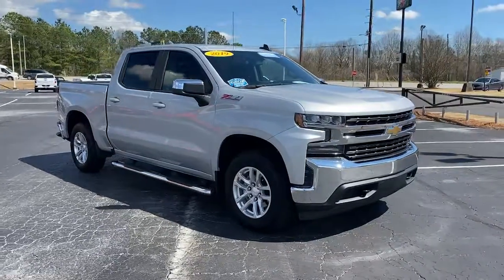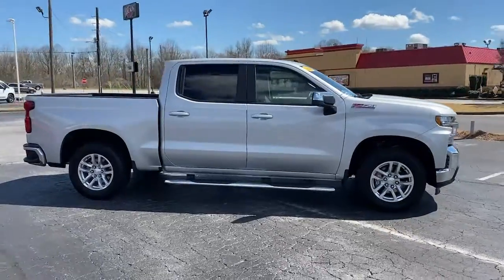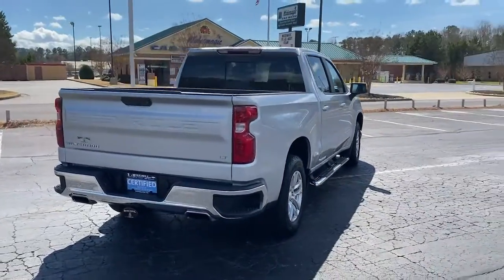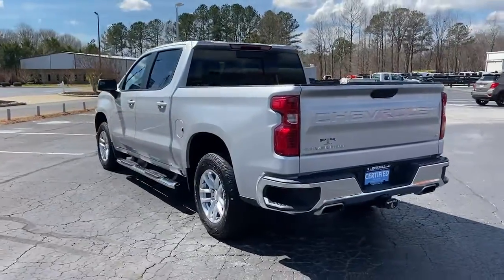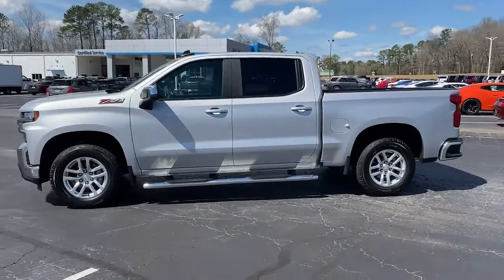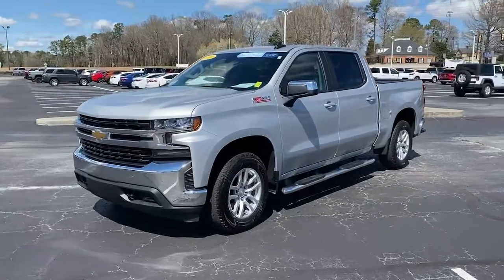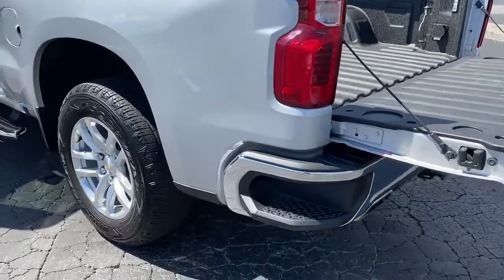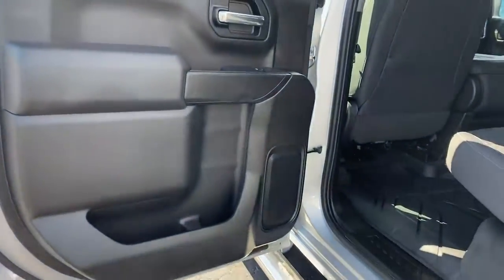2019 Chevrolet Silverado 1500 Carrollton, Bremen, Newnan, Franklin, Atlanta, GA 220245A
Silver Ice Metallic Used 2019 Chevrolet Silverado 1500 available in Carrollton, Georgia at Mike Bell Chevrolet. Servicing the Bremen, Newnan, Franklin, Atlanta, GA area.
2019 Chevrolet Silverado 1500 LT - Stock#: 220245A - VIN#: 1GCUYDED2KZ415686

1200 N. Park St

BUY ONLINE-TEXT-EMAIL-CHAT-WE MAKE THE BUYING PROCESS EASY AS 1-2-3.RECENT TRADE IN, SERVICE RECORDS AVAILABLE. Recent Arrival! At Mike Bell Chevrolet, you'll be impressed every step of the way, from how we interact with every customer to the efficiency with which we provide our expert service. When you bring us your business, you can count on quality care from people who truly understand the ins and outs of your Chevrolet.Certified. Chevrolet Certified Pre-Owned Details:* 172 Point Inspection* Transferable Warranty* Warranty Deductible: $0* Powertrain Limited Warranty: 72 Month/100,000 Mile (whichever comes first) from original in-service date* Roadside Assistance* Limited Warranty: 12 Month/12,000 Mile (whichever comes first) from certified purchase date* 24 months/24,000 miles (whichever comes first) CPO Scheduled Maintenance Plan and 3 days/150 miles (whichever comes first) Vehicle Exchange Program. SiriusXM 3-month trial subscription.* Vehicle History
AIR CLEANER  HIGH-CAPACITY,GVWR  7100 LBS. (3221 KG),DIFFERENTIAL  HEAVY-DUTY LOCKING REAR,STEERING COLUMN  MANUAL TILT AND TELESCOPING,REMOTE VEHICLE STARTER SYSTEM,HILL DESCENT CONTROL,ALL-STAR EDITION  includes (PCL) Convenience Package  (G80) locking rear differential and (Z82) Trailering Package,USB PORTS (INSTRUMENT PANEL WITH BENCH SEAT)  2  also includes 1 SD card reader (first row),TIRE  SPARE 265/70R17SL ALL-SEASON  BLACKWALL,UNIVERSAL HOME REMOTE,SEAT ADJUSTER  DRIVER 10-WAY POWER INCLUDING LUMBAR,CONVENIENCE PACKAGE  includes (CJ2) dual-zone automatic climate control  (A2X) 10-way power driver seat including power lumbar  (KA1) heated driver and passenger seats  (KI3) heated steering wheel  (N37) manual tilt/telescoping steering column and (USS) 2 charge-only USB ports for second row  (C49) rear-window defogger  (KPA) auxiliary power outlet  (ATH) Keyless Open and Start  (NP5) leather-wrapped steering wheel  (N06) steering column lock  (BTV) Remote Start  (UTJ) content theft alarm  (AZ3) front 40/20/40 split-bench with underseat storage  (QT5) EZ Lift power lock and release tailgate and (UF2) bed LED cargo area lighting,DEFOGGER  REAR-WINDOW ELECTRIC,Z71 OFF-ROAD AND PROTECTION PACKAGE  includes (Z71) Z71 Off-Road suspension  (JHD) Hill Descent Control  (NZZ) skid plates  (K47) high-capacity air filter and Z71 hard badge Includes (WPQ) Protection Package and (AAK) All-weather Z71 floor liners  LPO.,SKID PLATES,COOLING  EXTERNAL ENGINE OIL COOLER,AUDIO SYSTEM  CHEVROLET INFOTAINMENT 3 PLUS SYSTEM  8 diagonal HD color touchscreen  AM/FM stereo  Bluetooth audio streaming for 2 active devices  Apple CarPlay and Android Auto capable  voice recognition  in-vehicle apps  cloud connected personalization for select infotainment and vehicle settings. Dealer upgradeable to embedded navigation. Subscription required for enhanced and connected services after trial period.,TRAILERING PACKAGE  includes trailer hitch  7-pin and 4-pin connectors and (CTT) Hitch Guidance,RADIO  HD,TRANSFER CASE  TWO-SPEED  electronic Autotrac with rotary dial control,ALTERNATOR  170 AMPS,LPO  ALL-WEATHER FLOOR LINERS  1ST AND 2ND ROWS  (includes Z71 logo),TRAILER BRAKE CONTROLLER  INTEGRATED,USB PORTS  DUAL  CHARGE-ONLY (2ND ROW),LICENSE PLATE KIT  FRONT,POWER OUTLET  INSTRUMENT PANEL  120-VOLT  (400 watts shared with (KC9) bed mounted power outlet),ENGINE  5.3L ECOTEC3 V8  (355 hp [265 kW] @ 5600 rpm  383 lb-ft of torque [518 Nm] @ 4100 rpm); featuring all-new Dynamic Fuel Management that enables the engine to operate in 17 different patterns between 2 and 8 cylinders  depending on demand  to optimize power delivery and efficiency,TIRES  265/65R18SL ALL-TERRAIN  BLACKWALL,STEERING WHEEL  HEATED,SIRIUSXM RADIO (subscription required),TAILGATE  GATE FUNCTION MANUAL  with EZ Lift  includes power lock and release,REAR AXLE  3.23 RATIO,CONVENIENCE PACKAGE II  includes (UG1) Universal Home Remote  (A48) rear sliding power window  (KI4) 120-volt power outlet  (KC9) 120-volt bed-mounted power outlet  (IOS) Chevrolet Infotainment System with 8 diagonal color touch-screen with (MCR) USB ports  (U2K) SiriusXM Radio  (U2L) HD radio and (UVB) HD Rear Vision Camera Crew Cab models include (R7O) Cloth Rear Seat with Storage Package.),WHEELHOUSE LINERS  REAR,TRANSMISSION  8-SPE